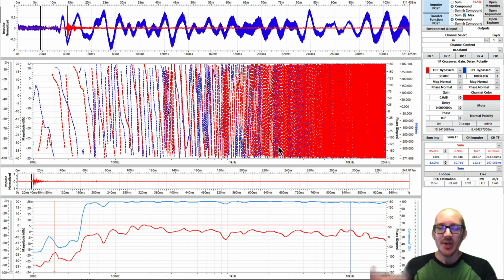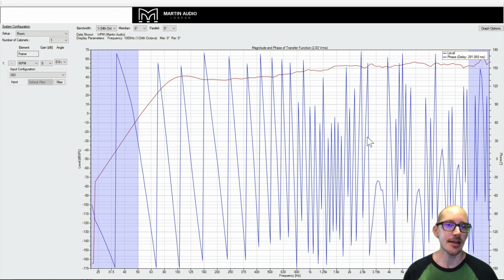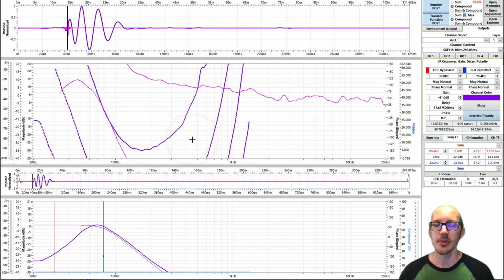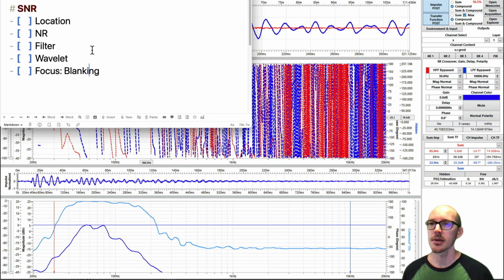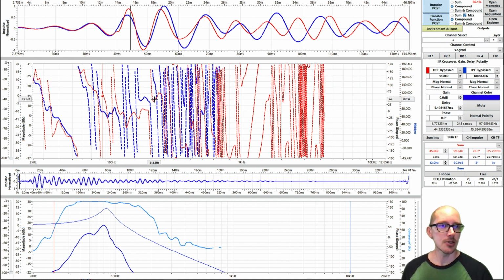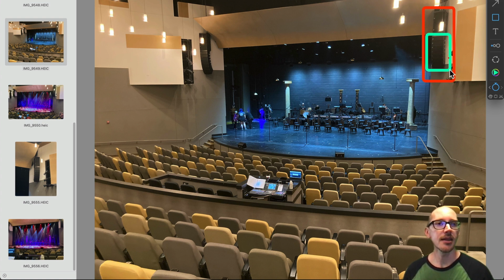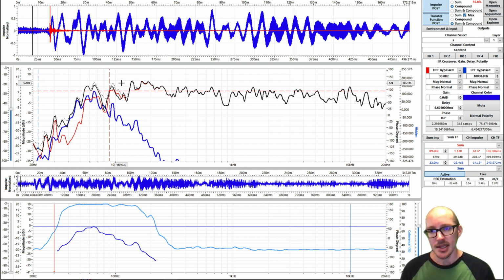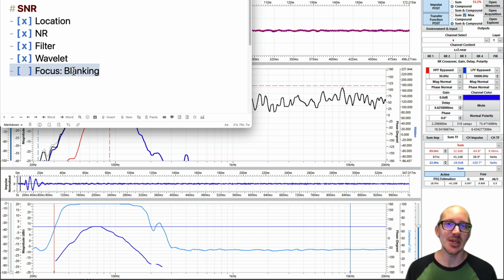6 Ways to Conquer Noisy Phase Data and Master Your Sub Alignment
If you get noisy data in your audio analyzer, don't give up! Try:
1. Moving the mic
2. Noise reduction functions
3. Filters
4. Wavelet transform
5. Coherence blanking, magnitude blanking, zoom, pan
6. Solo source elements